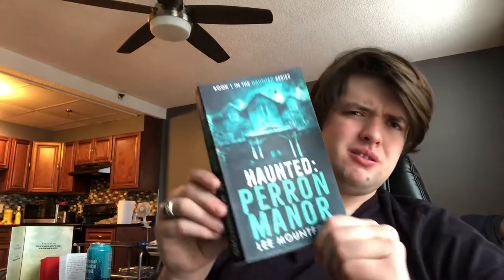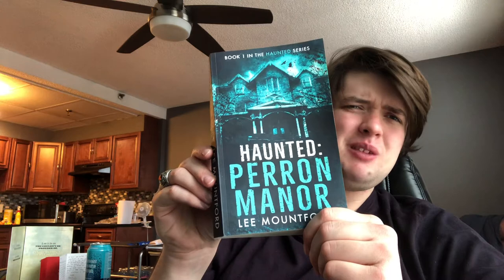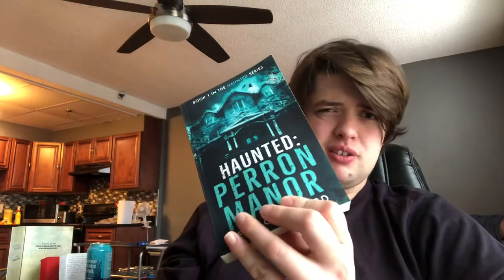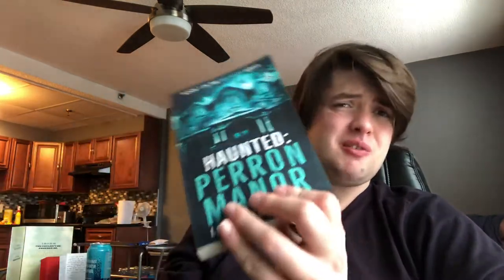Haunted: Perron Manor by Lee Mountford (review)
Not a bad start.